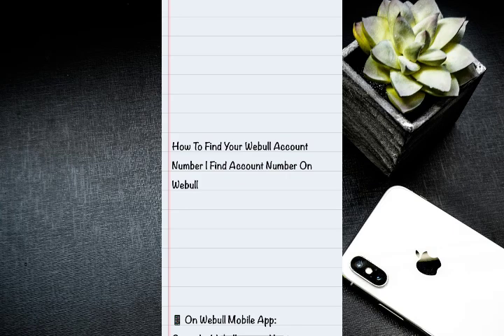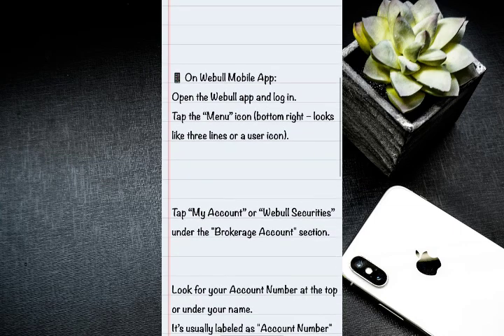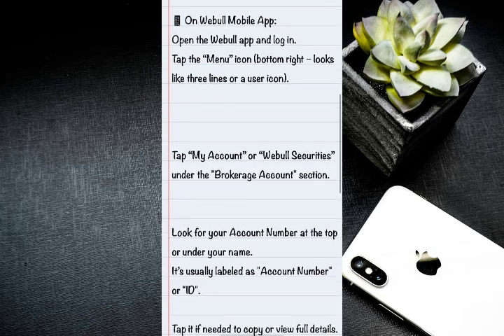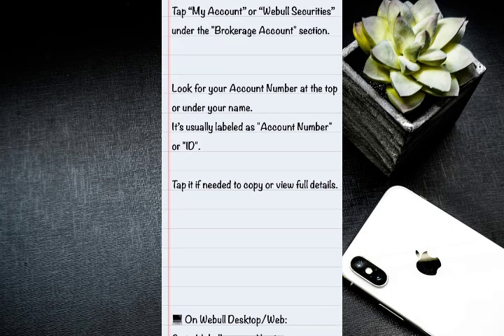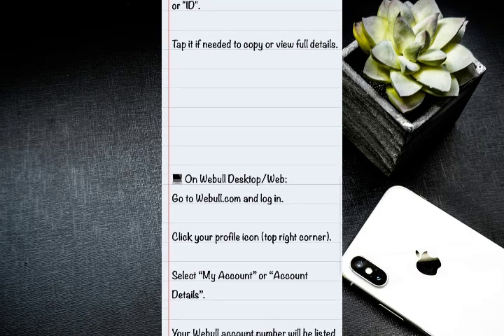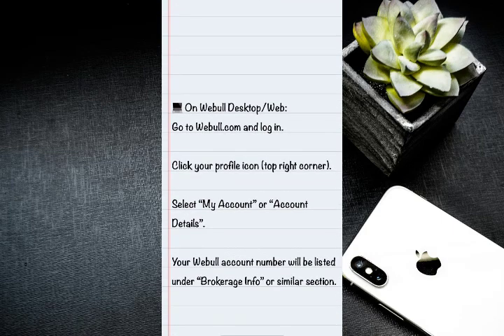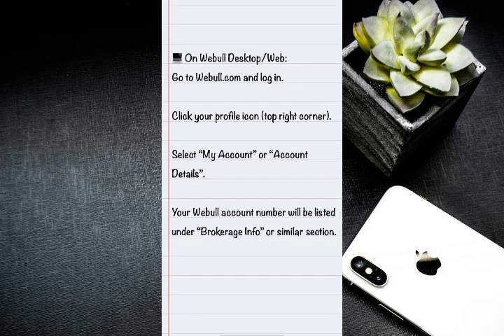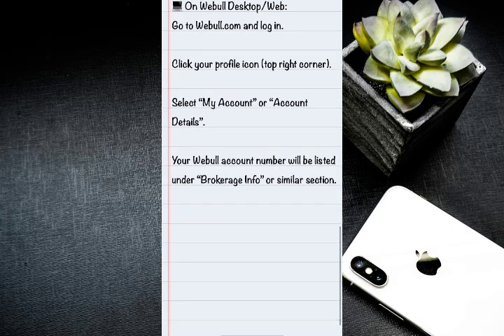How To Find Your Webull Account Number | Find Account Number On Webull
In This Video, you will learn about How To Find Your Webull Account Number | Find Account Number On Webull